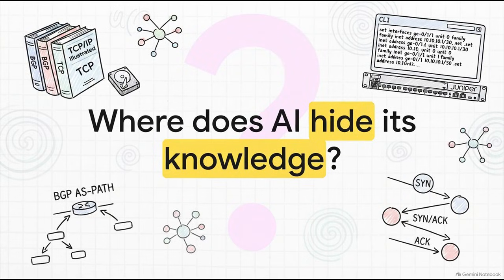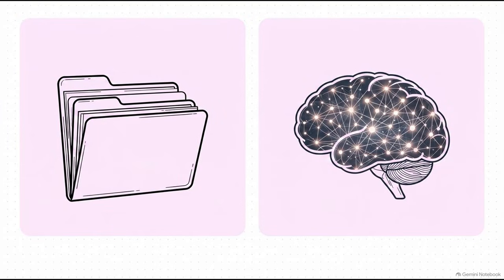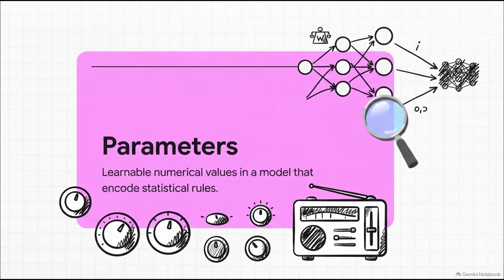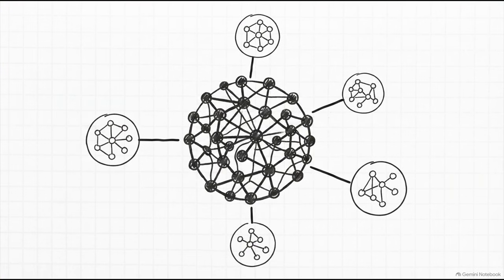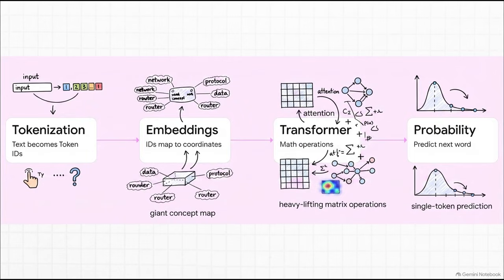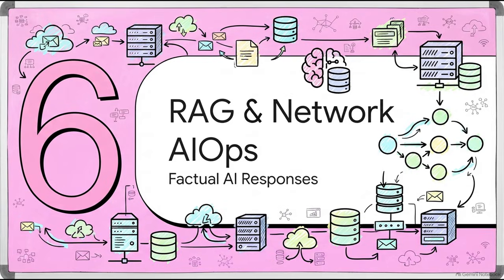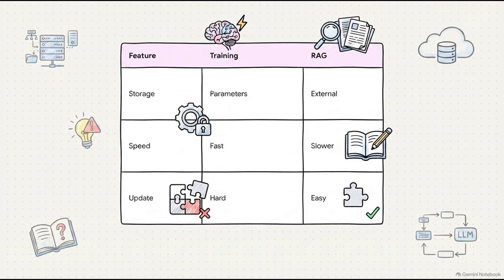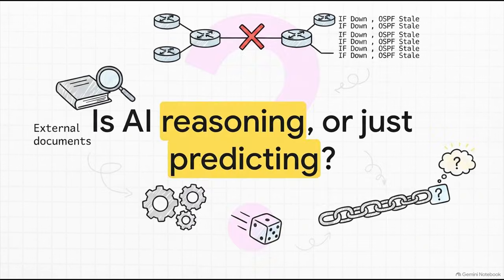Where exactly is the knowledge of LLM hidden? | What exactly are Parameters, Weights, and Embedding?